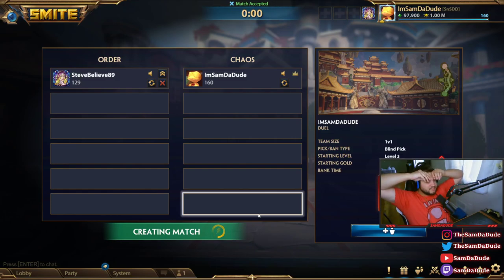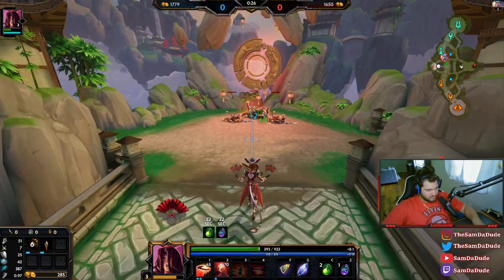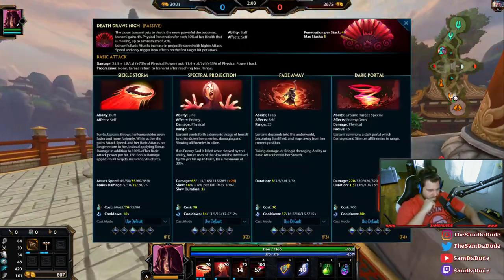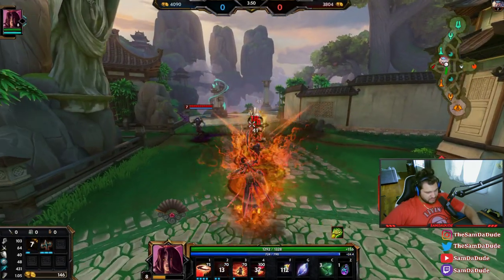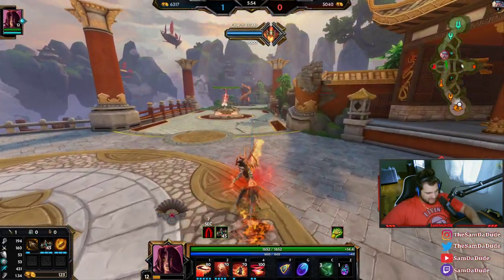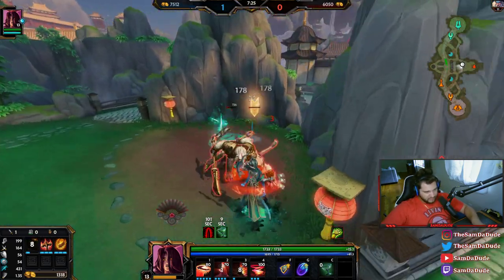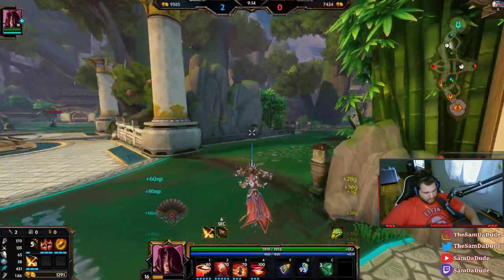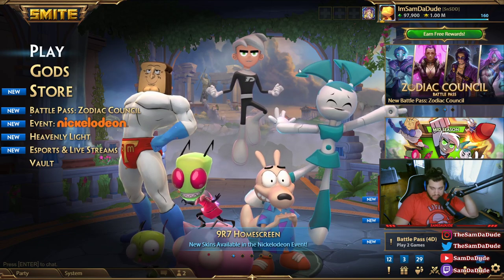GRIFFONWING MAKES EVERY GOD HAVE HIT-SCAN AUTOS - Season 9 PTS 1v1 Customs - SMITE